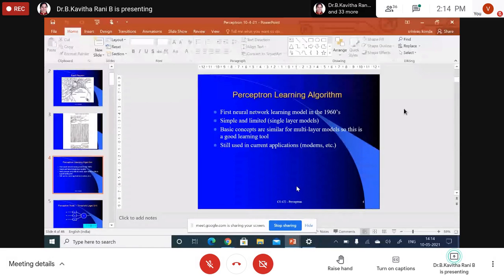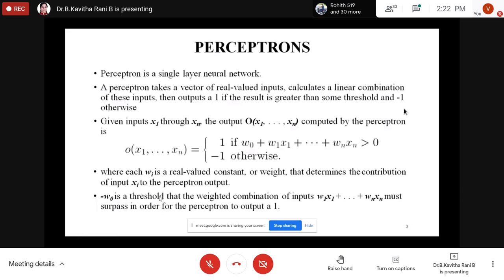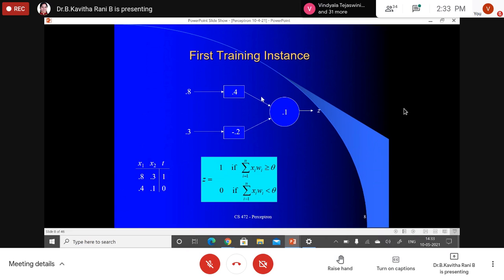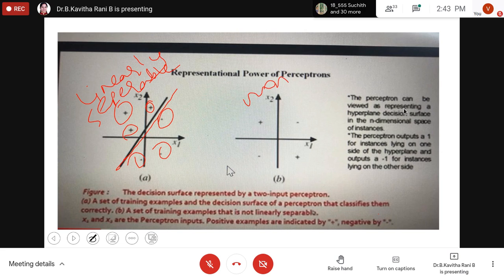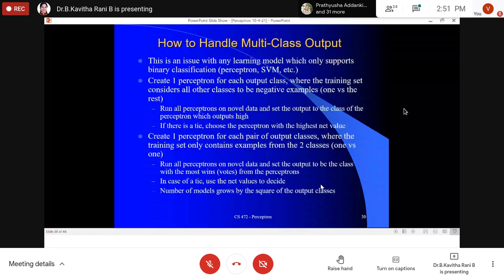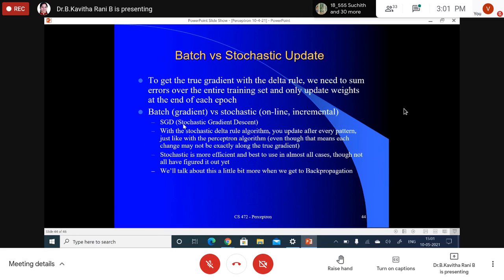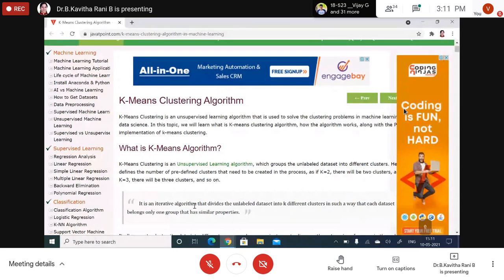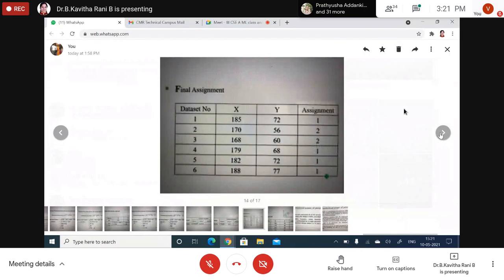Machine Learning(ML) Lab Neural Network Concept Jntuh Lecture Part 14